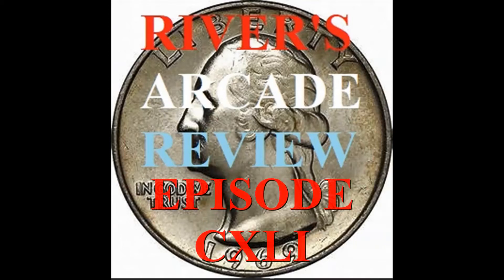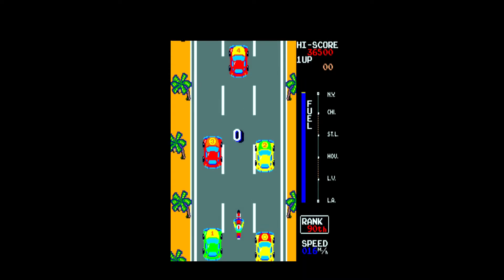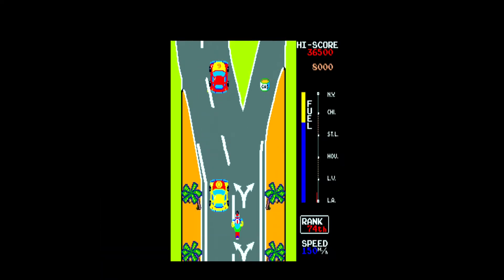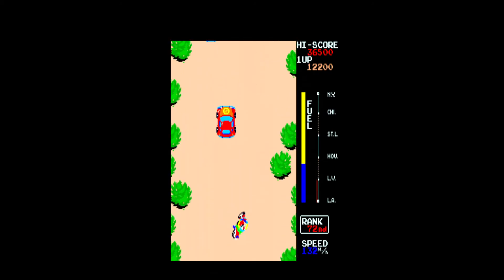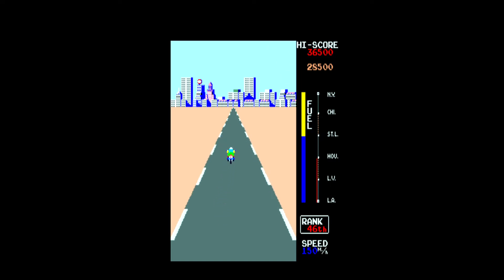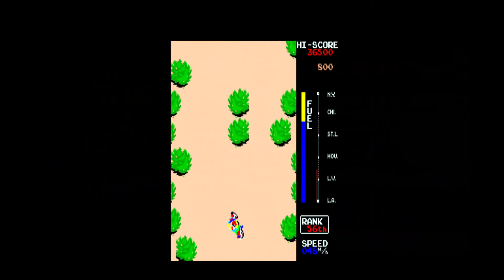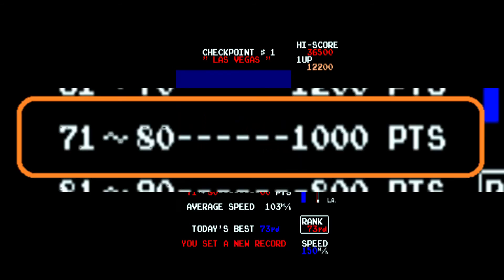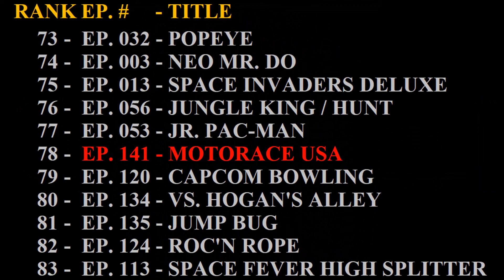River's Arcade Review Episode 141 MotoRace USA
Hello and welcome to episode 141 of River’s Arcade Review, my name is Ed.  This channel is dedicated to the coin operated video games of yesteryear.  Today I am a doing a viewer request.  Today’s game was requested by the viewer Pac-Man Fan 2008 and the game they requested was MotoRace USA.  MotoRace USA was released in 1983 by Williams Electronics.  My first time playing this game was on MAME.
          MotoRace USA is a racing game in which you control a motorcycle racer with a two-way joystick for left and right movement and two buttons, one for throttle and one for brake.  You need to pilot your motorcycle throughout a series of roads in a cross-country road race across America.